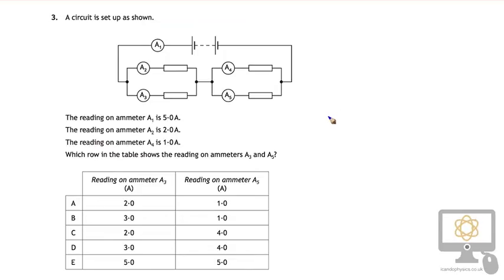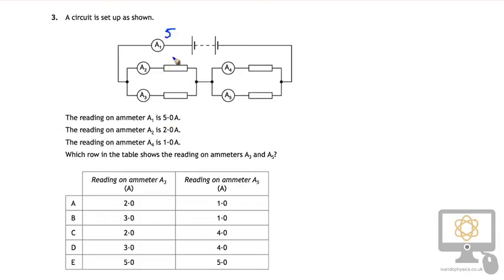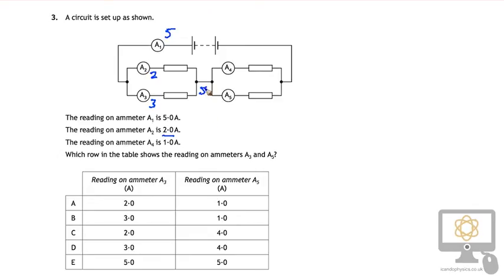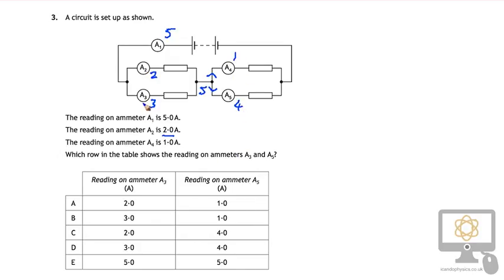Q3 MC 2016 Nat 5 Physics Paper